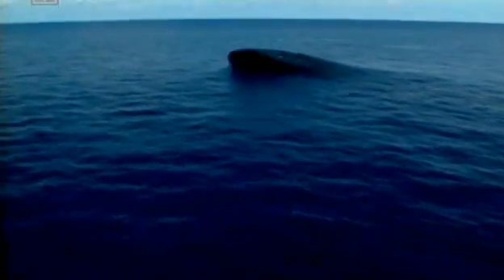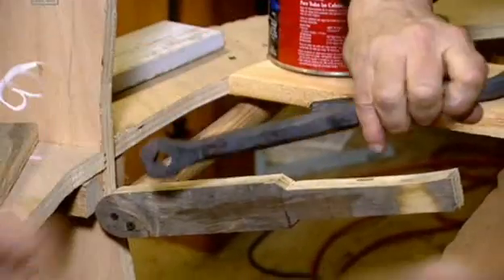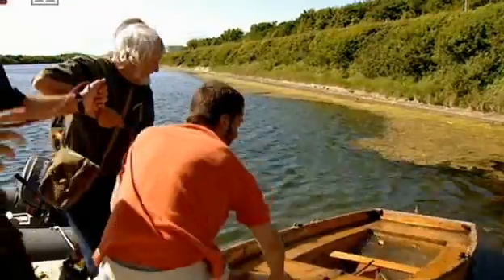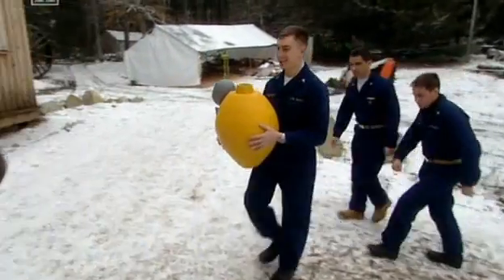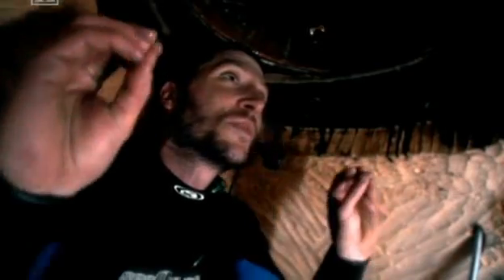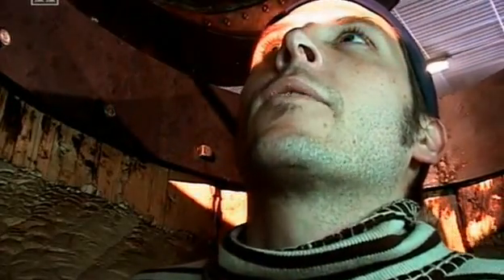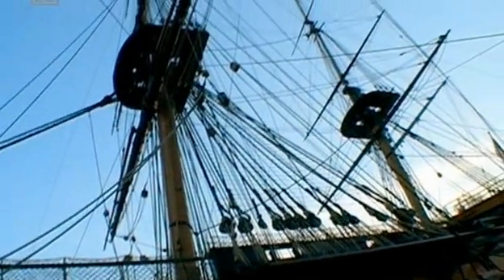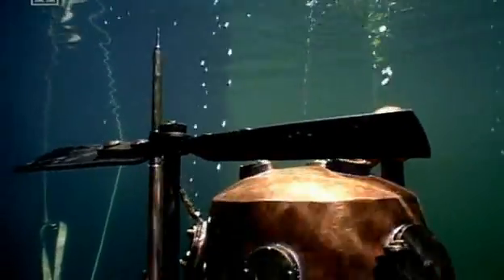History Channel Lost Inventions Revolutionary Submarine